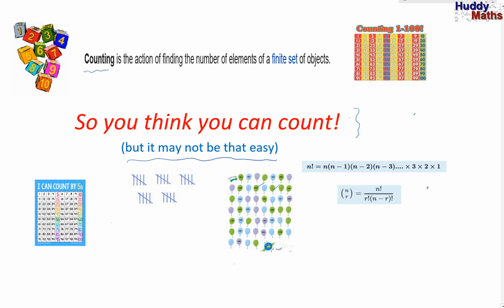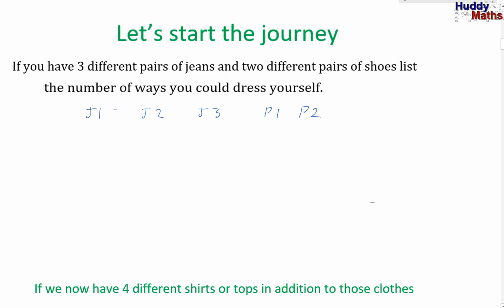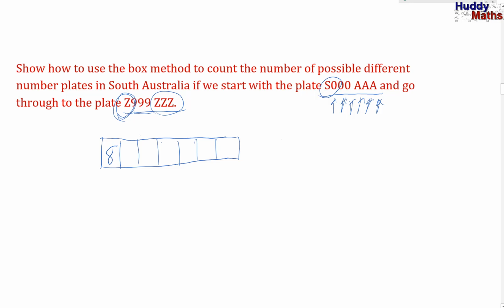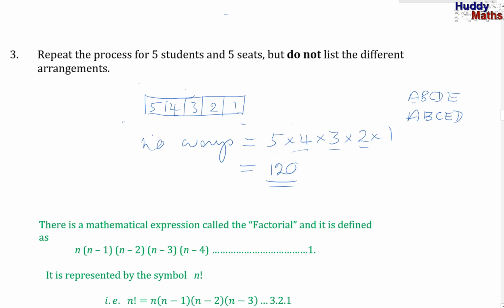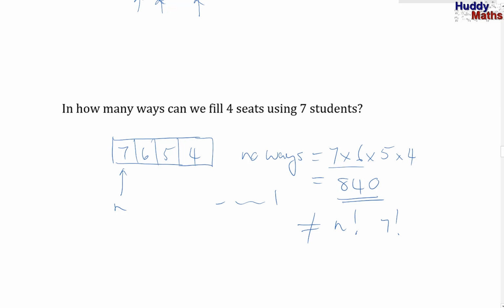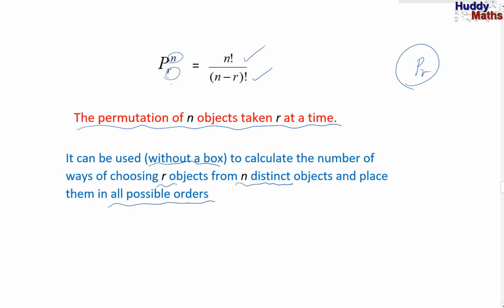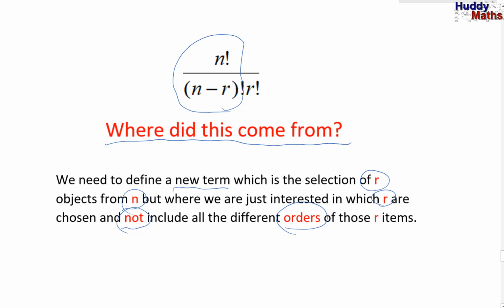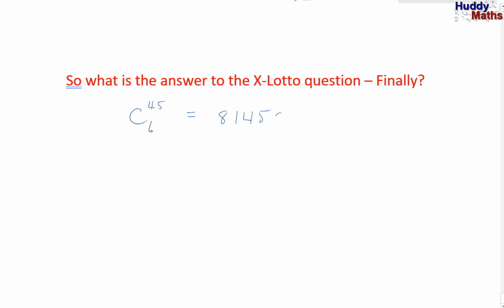Counting Techniques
Description